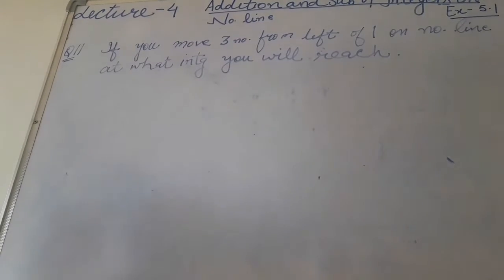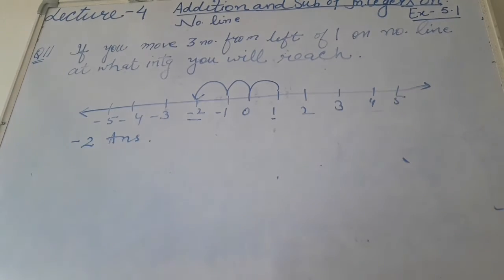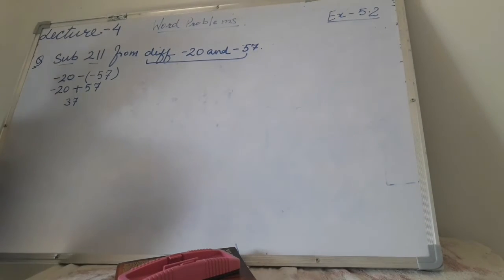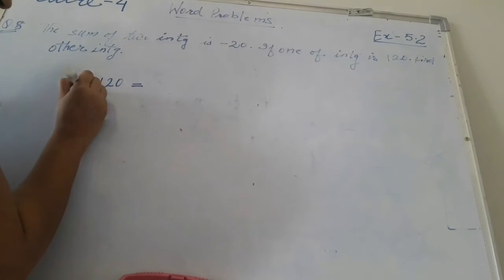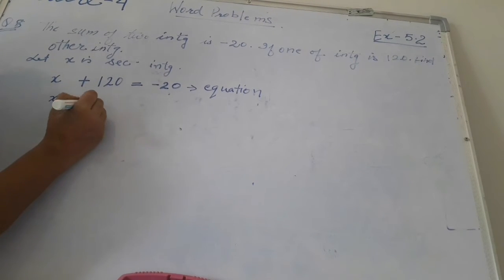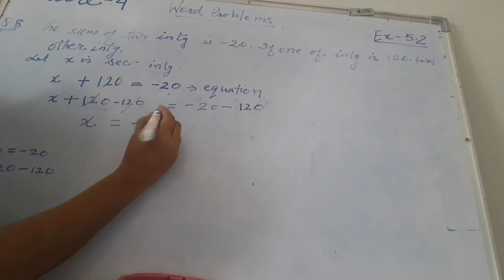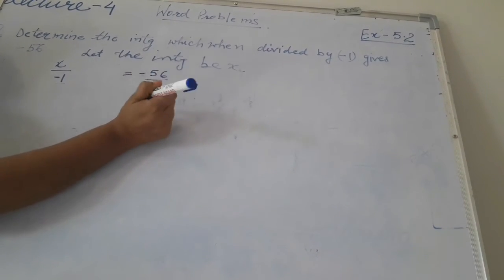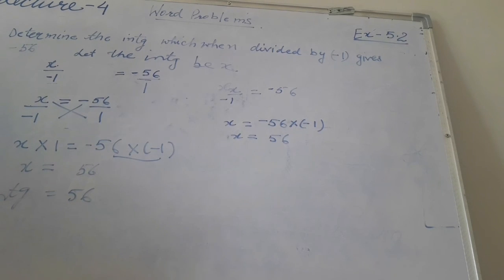Add sub of intg on no line 2 of 2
Addition Subtraction of Integers on Number Line Part 2